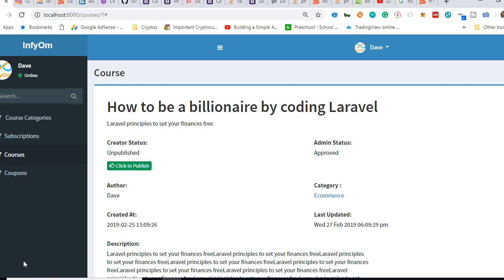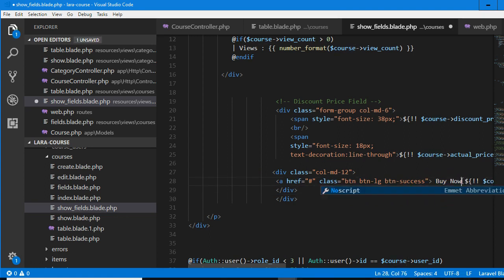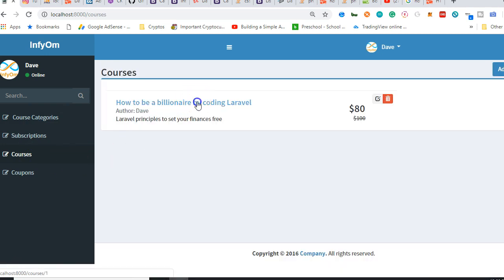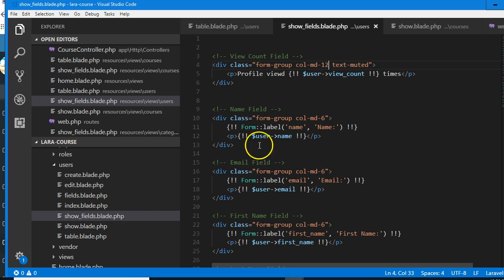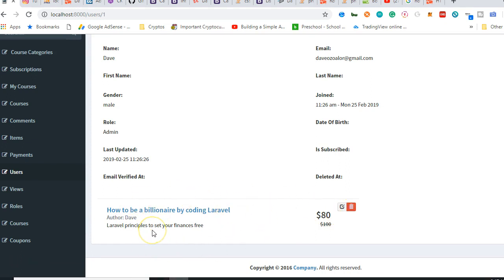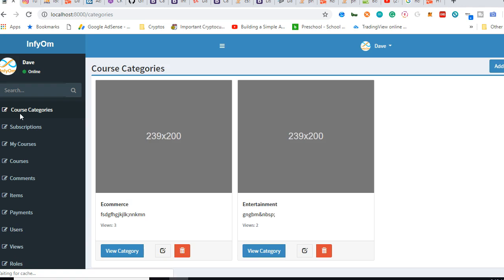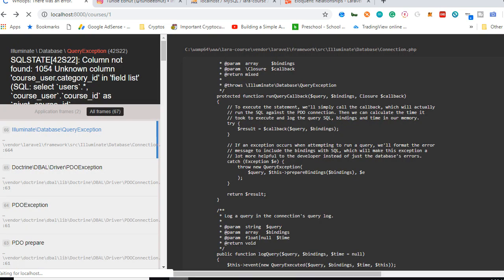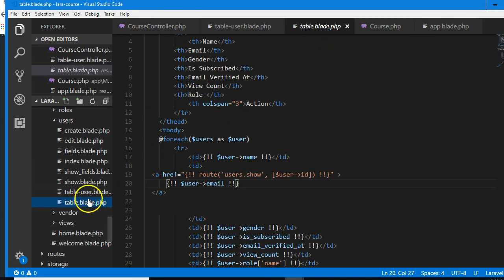Laravel Udemy Clone - 8 - has and belongs to many relationships | Learning Course management system